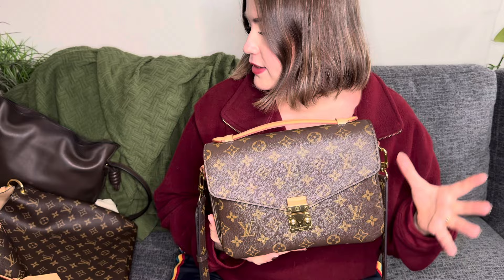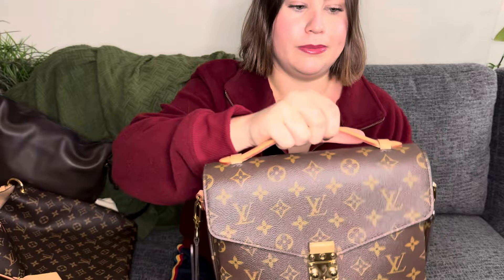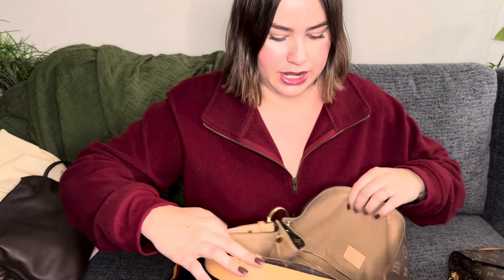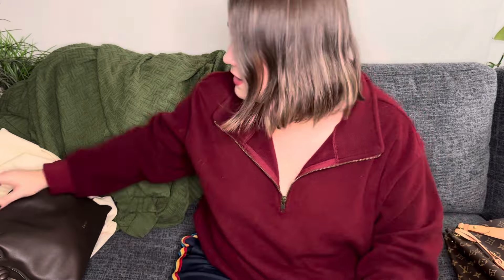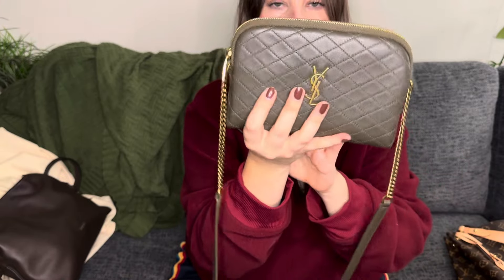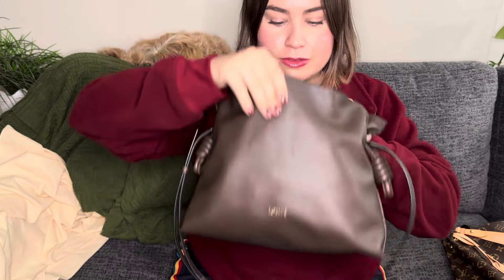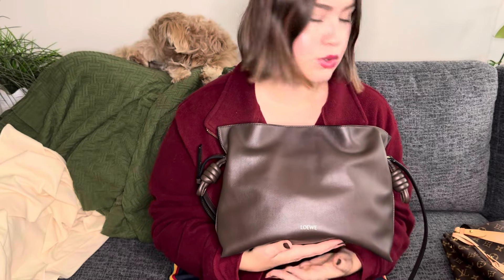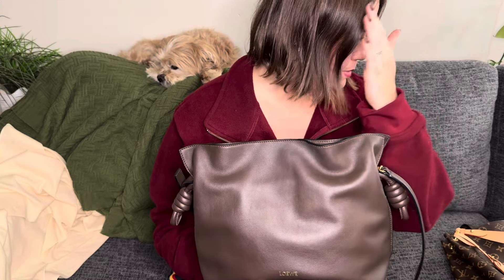Most Used Designer Bags ft. Louis Vuitton, Loewe & Saint Laurent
I did not know the top of my head was cut off 🤦🏻‍♀️  but at least you can see the bags!

Amazon Storefront: Check out this page from influencer-ce07a499